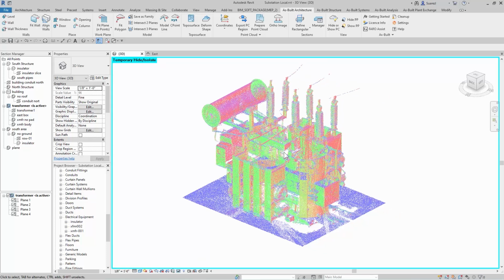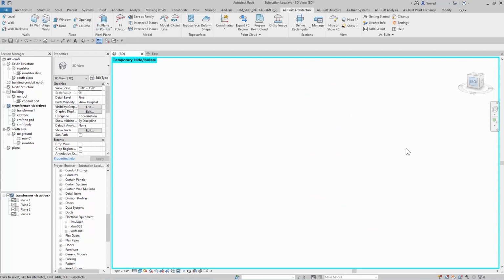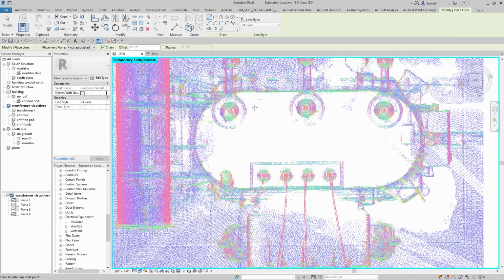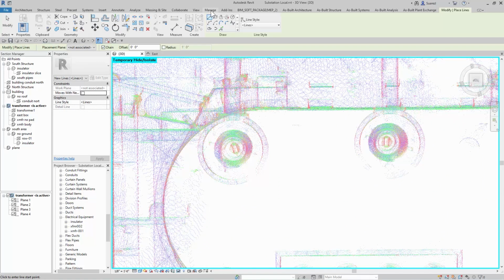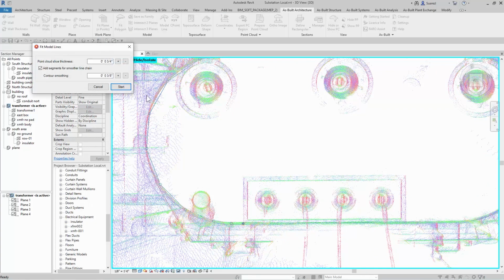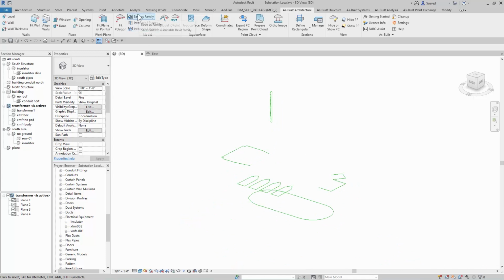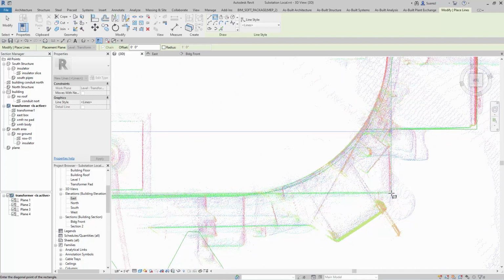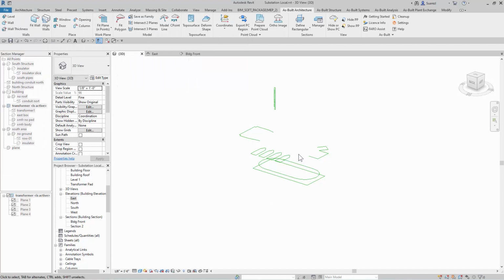Work Smarter with As-Built: Save Geometry as a Family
In this tutorial, we walk through how to convert point cloud data into a reusable Revit family using As-Built for Revit’s Save as Family tool.

Using a scanned transformer as the example, we cover two practical workflows for extracting geometry from the point cloud:

Creating model lines at defined levels

Using reference planes with the Fit Polygon tool for higher-accuracy fitting

You’ll learn:

The difference between level-based and reference plane-based work planes

Why Fit Polygon requires a reference plane

How contour smoothing impacts geometry quality

Best practices for drawing arcs vs. circles before exporting to a family

How to properly define the base reference level

The correct workflow for transforming model lines relative to a work plane

How to save as an Electrical Equipment family and optionally export as an RFA

This session is ideal for anyone looking to move from scan data to structured, reusable BIM content.

If you're working with existing conditions and want cleaner, more efficient family creation directly from reality capture data, this workflow will help you get there.